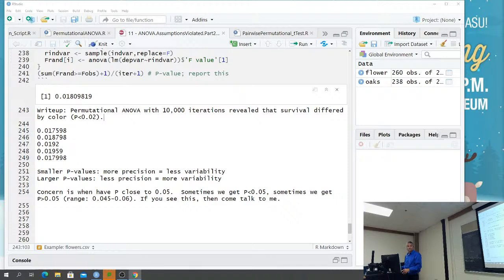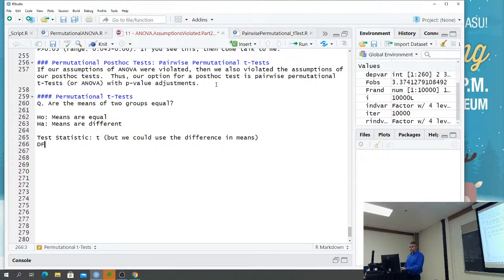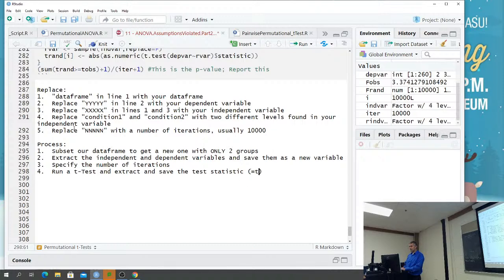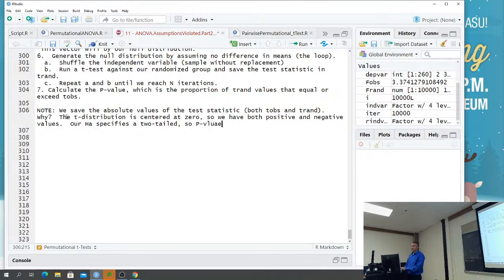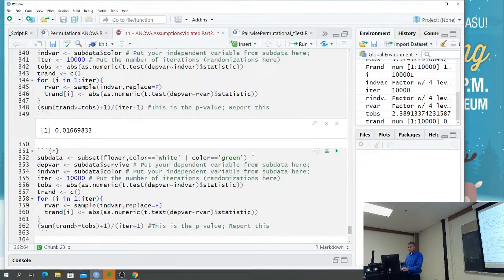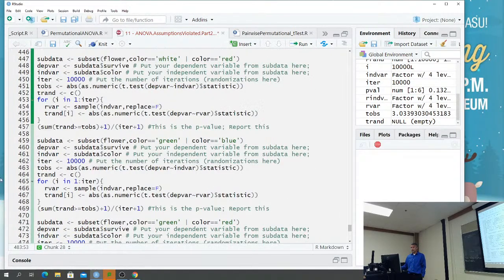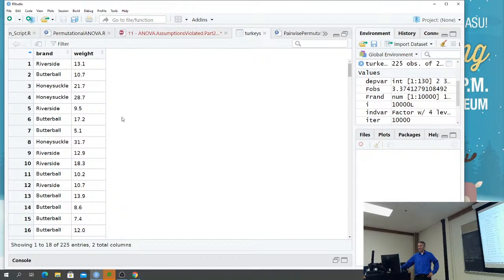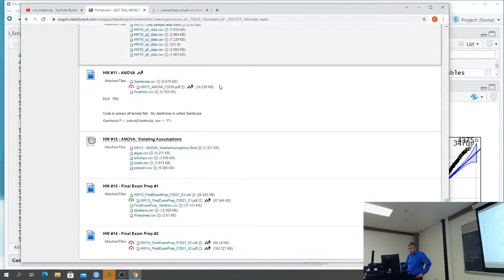Pairwise Permutational t-Tests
With p-value adjustments